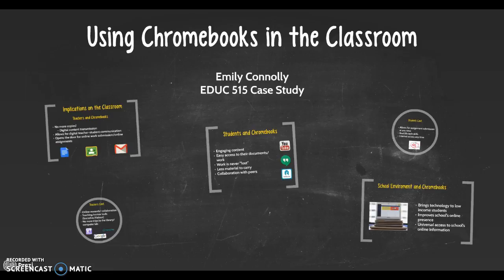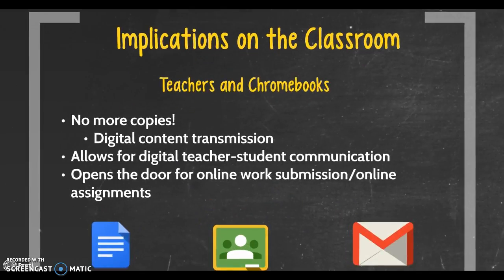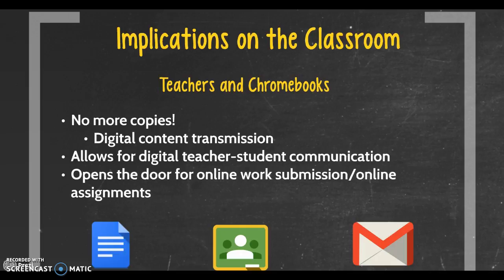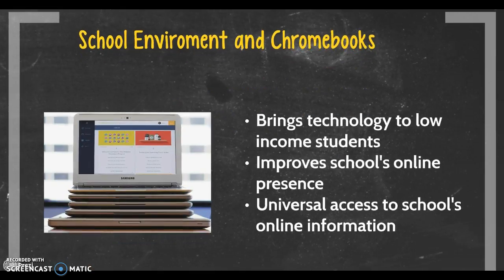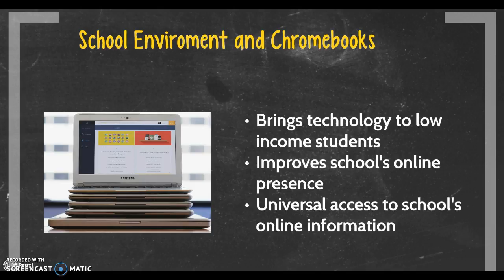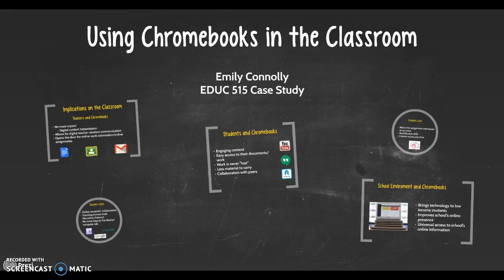Chromebooks in the Classroom-Implications on Classroom Life